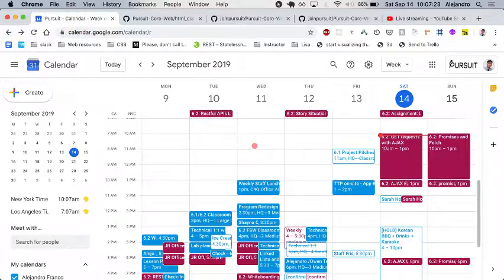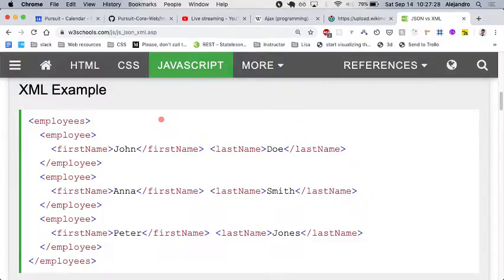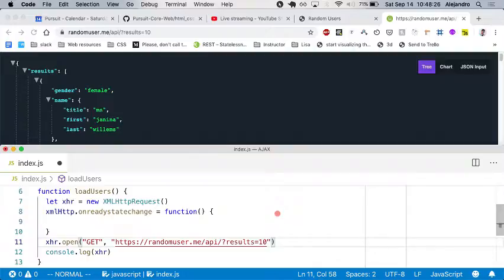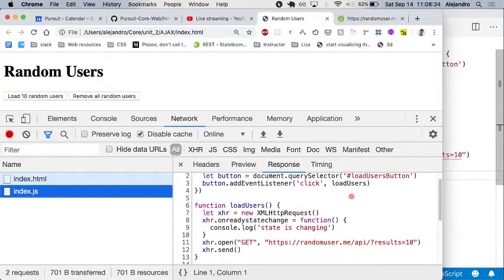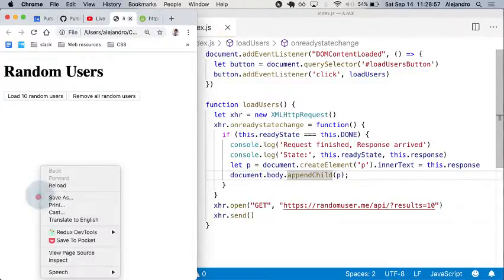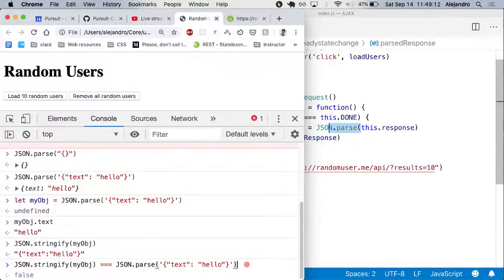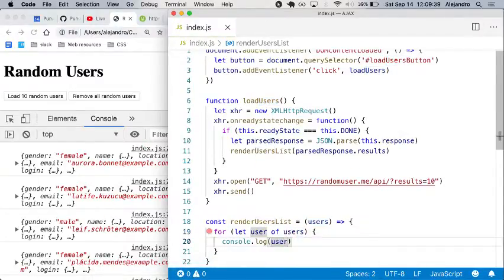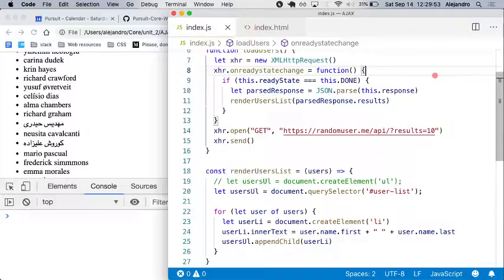FSW 6.2 AJAX & Loading data from APIs